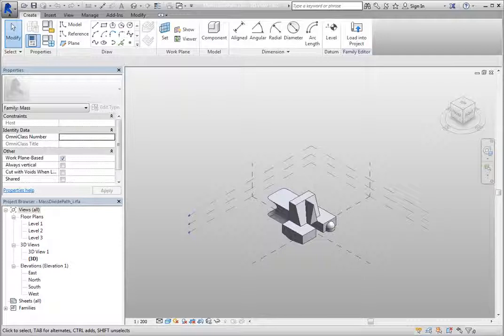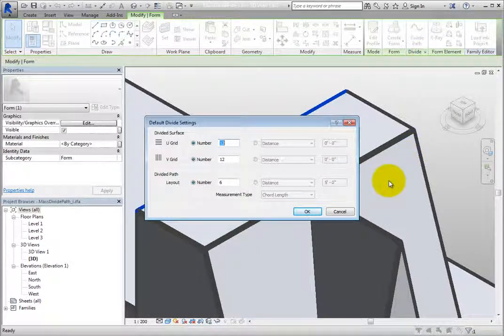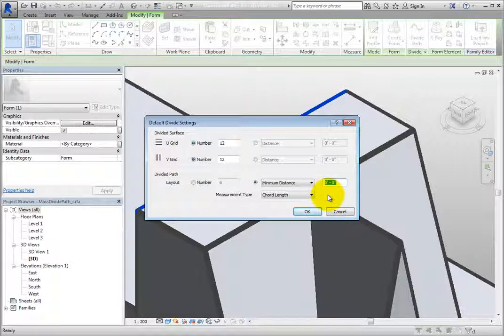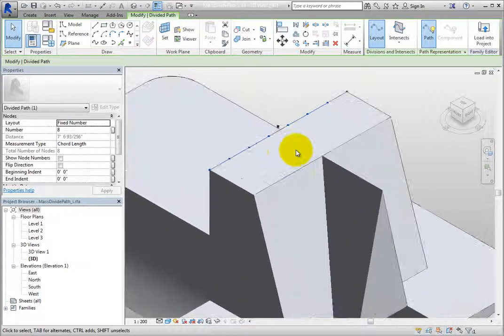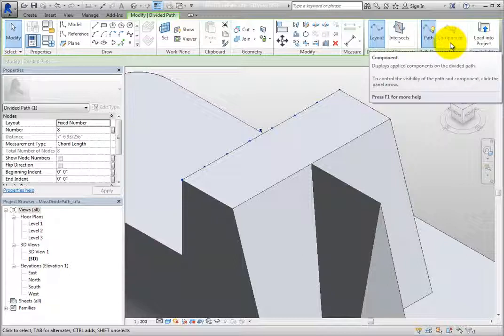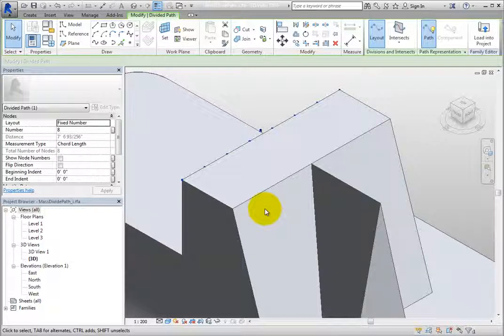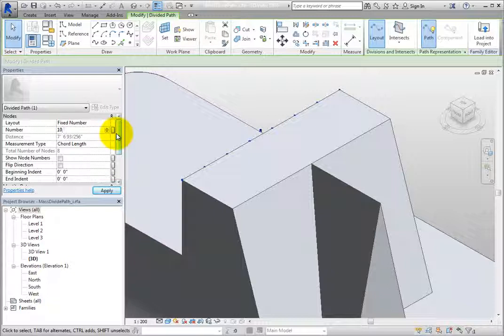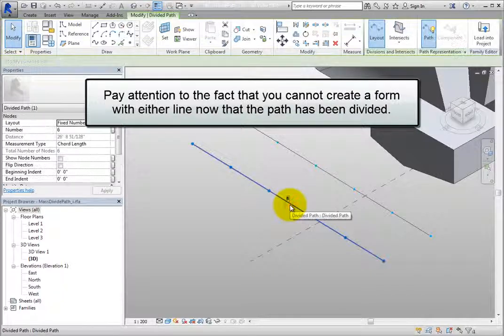Creating Divided Paths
How to apply divisions onto a path or edge in Autodesk Revit Architecture 2015 .